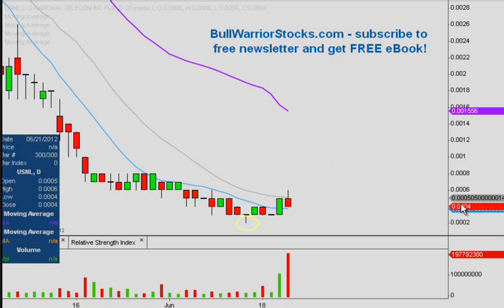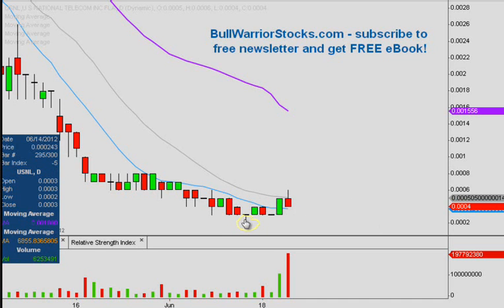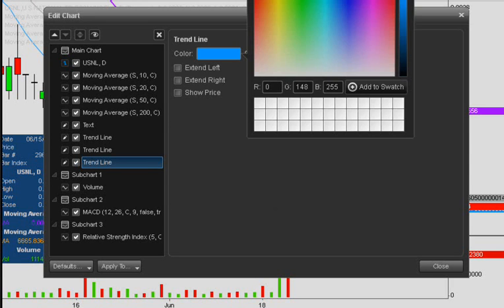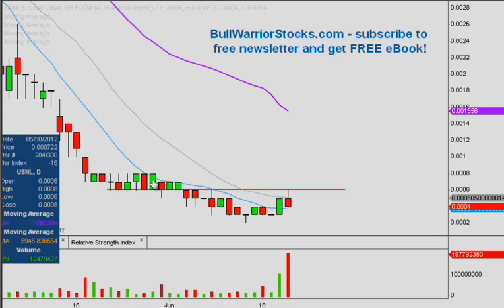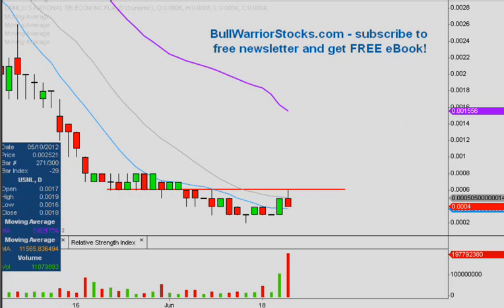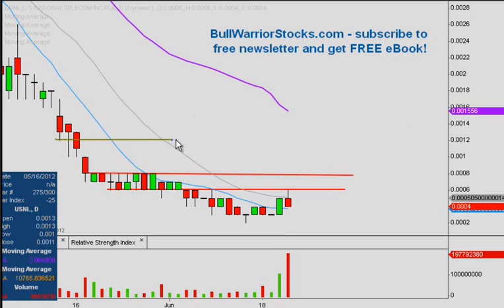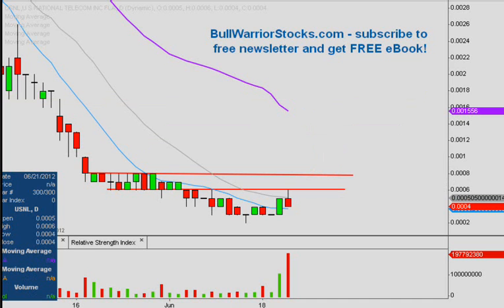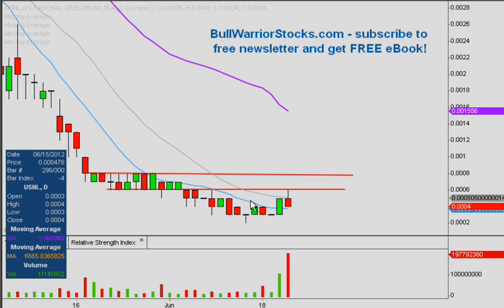USNL Stock Trading Chart_ 6/21/2012